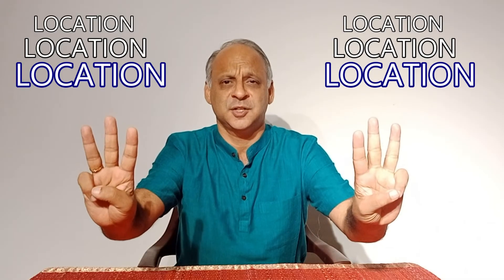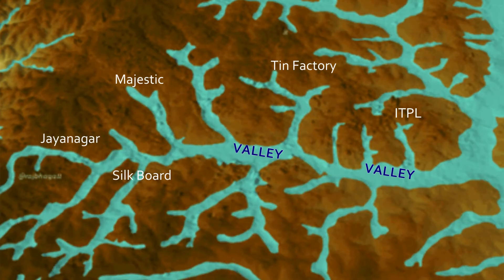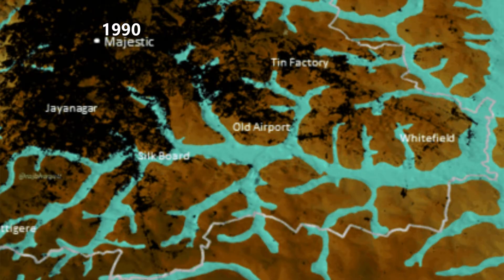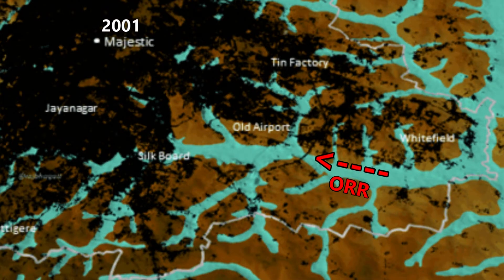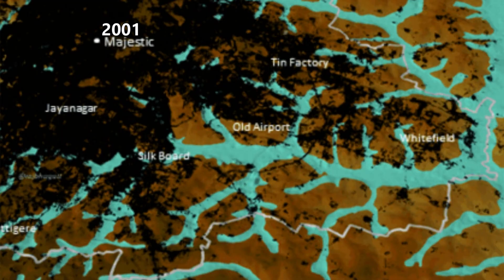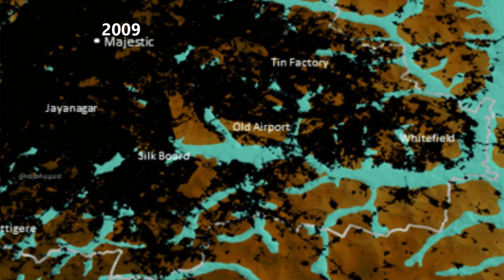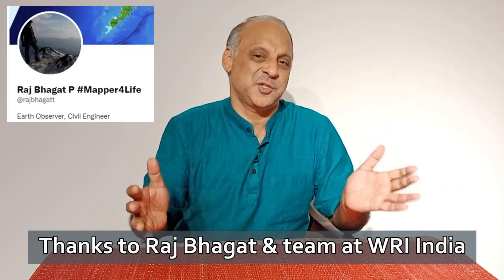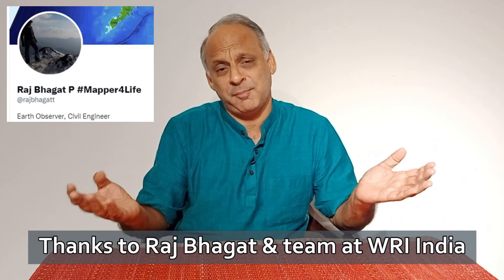Blr Floods: LOCATION MATTERS! It's about Black & Blue.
FloodsPlaining EPISODE 3: Why does Bengaluru Flood?.
Some cool maps and commentary to explain why parts of Bengaluru flood.
See Parts 1 & 2 first, this is a continuing story, with new episodes being released every few days..
Thanks to Raj Bhagat and the team at WRI India for use of the maps.